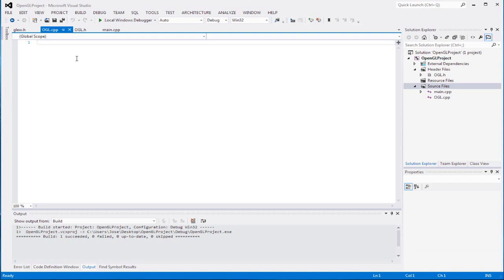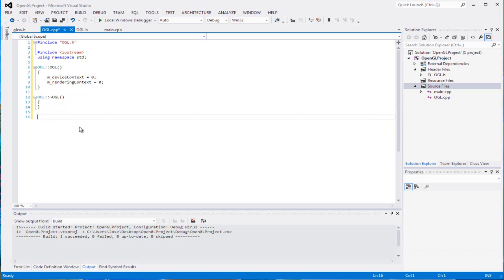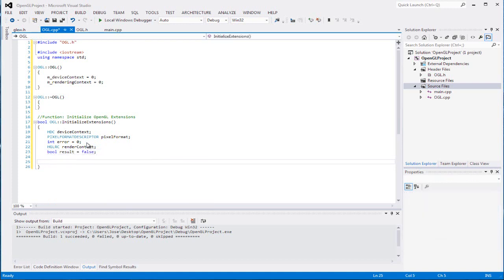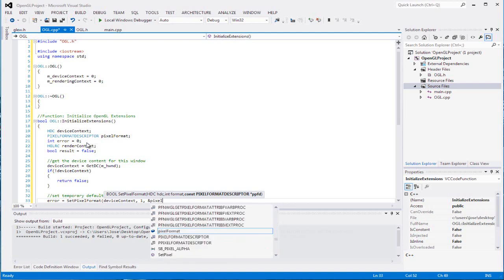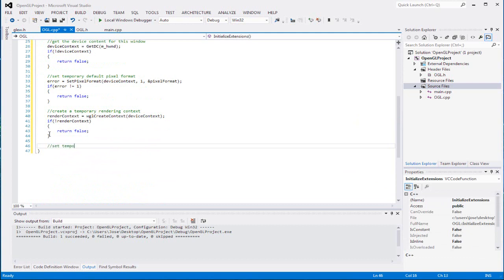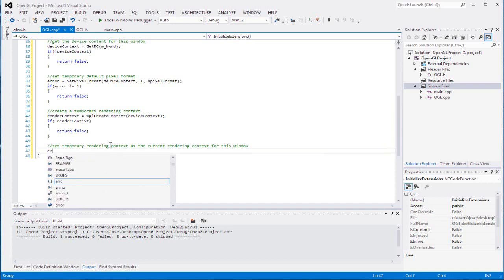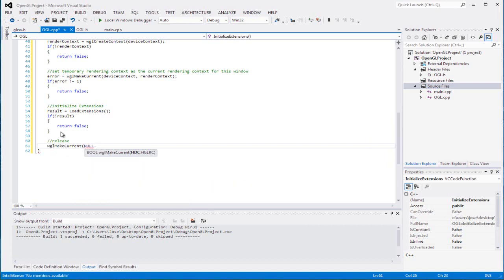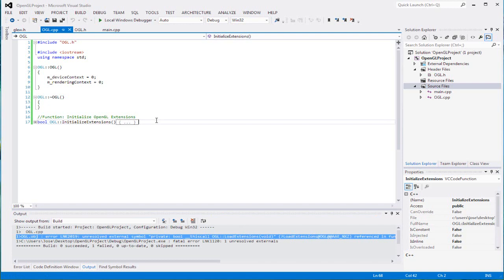C++ OpenGL 4.0 Tutorial 2 - Initializing OpenGL Part 2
In this tutorial we start loading and initializing the extensions for OpenGL.

NOTE: I do not use any outside libraries like glut or glm for math. Better to do it the hard way since you get to learn whats going on.